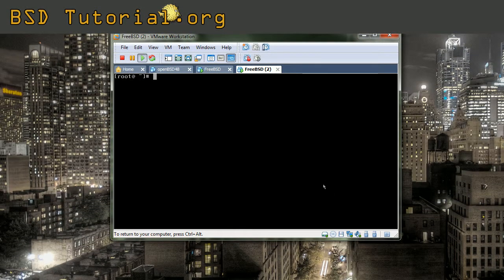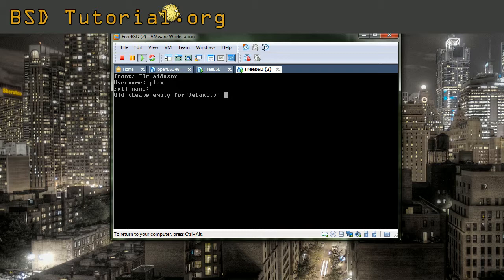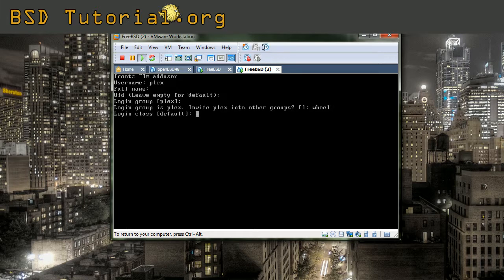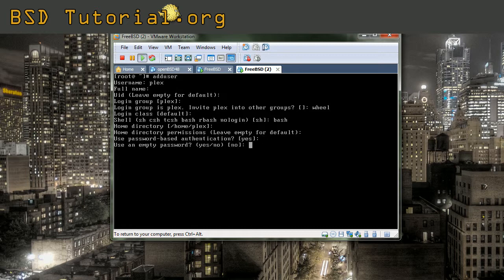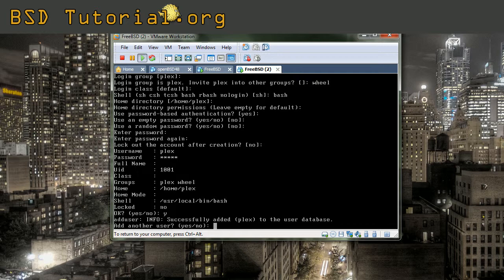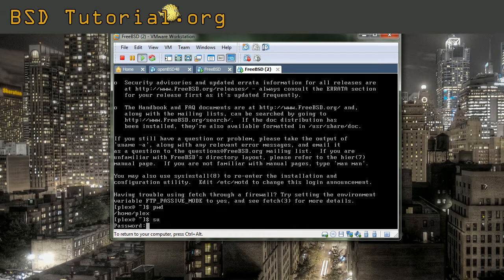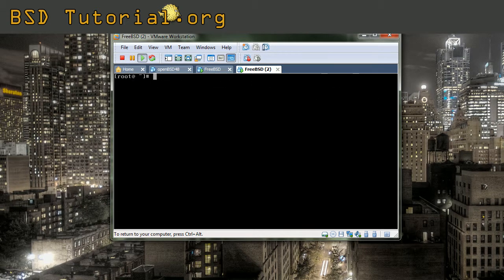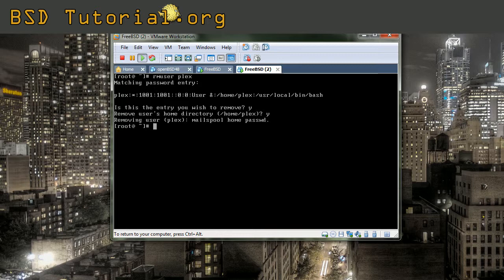FreeBSD - adduser and rmuser (add remove users)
Tutorial in adding and removing users. Using adduser shellscript that works around pw(8)